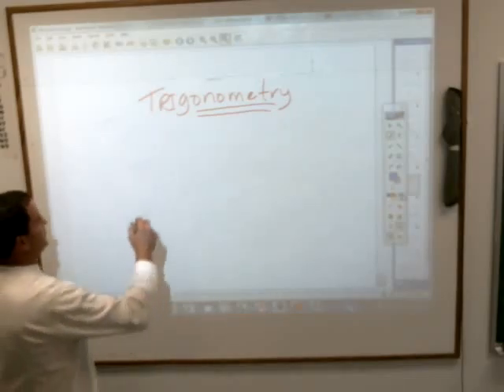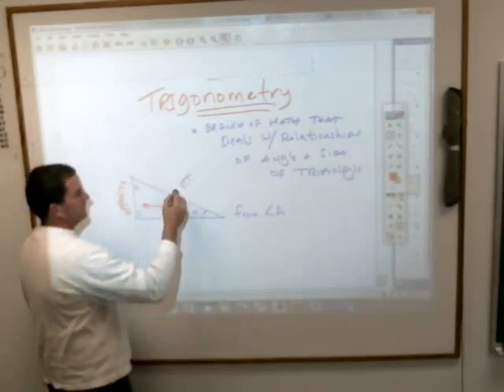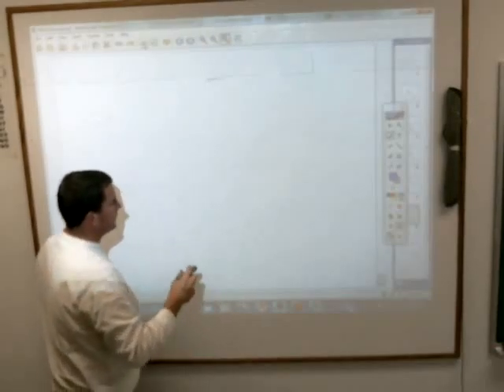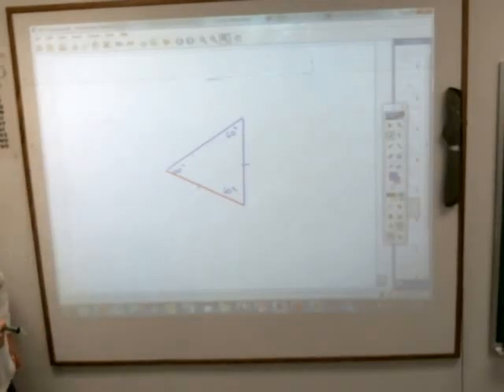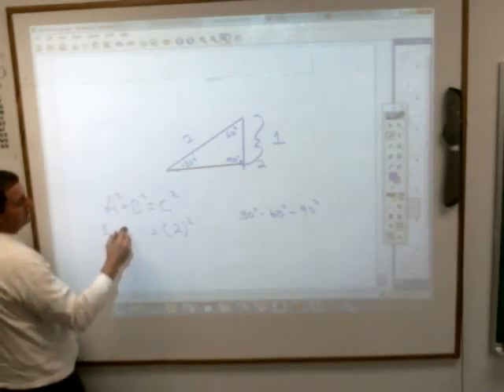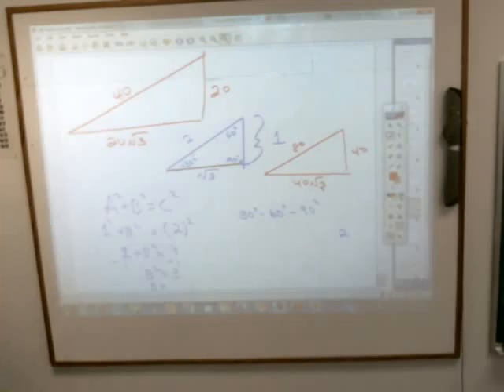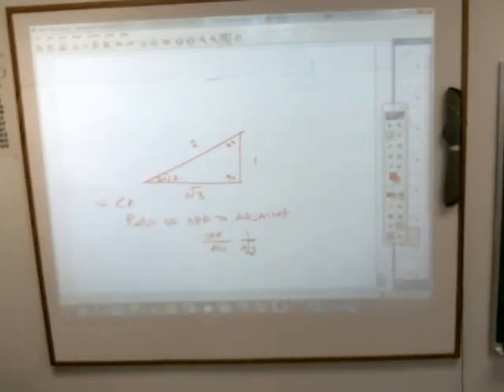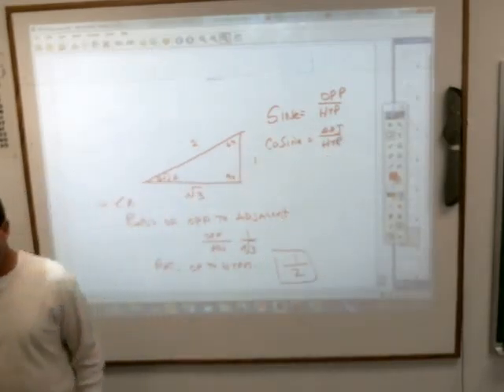8th Trig 112